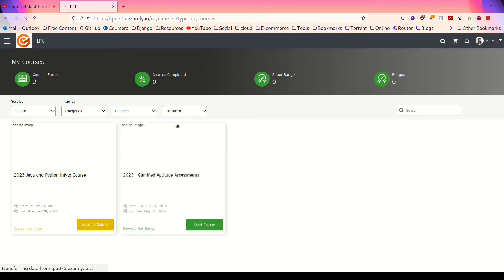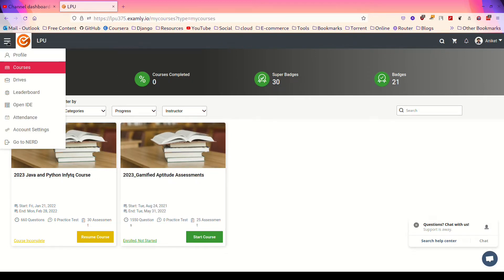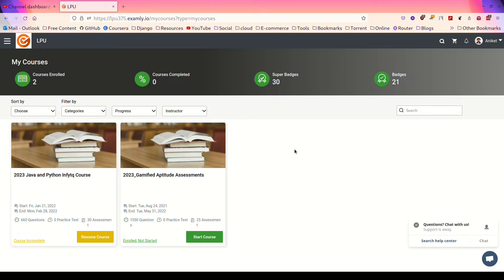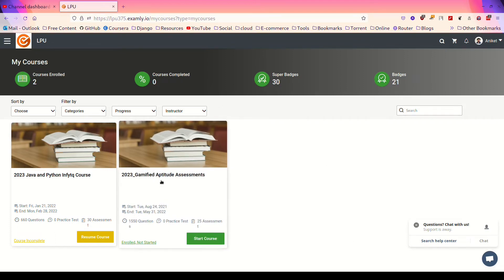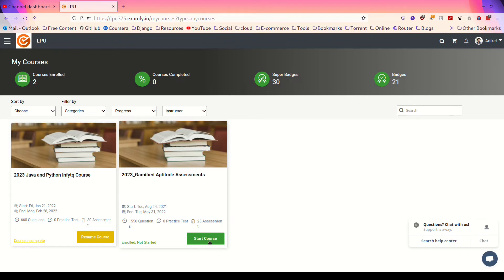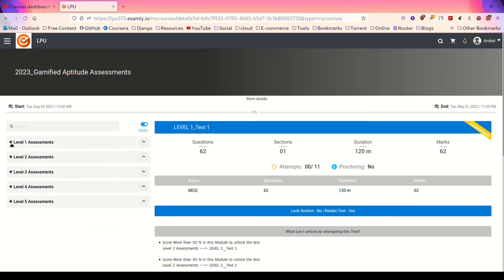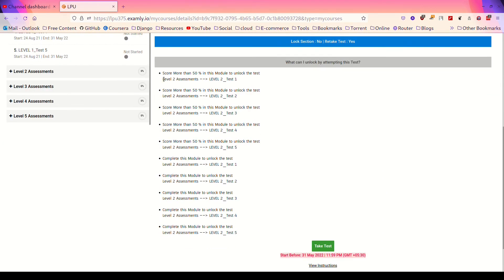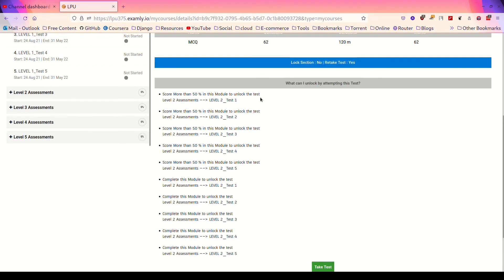How to level up on Examly? | Placement tests | Knowledgewit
This video tells you how to find out the tests that are required to attempt in order to level up on Examly testing platform.